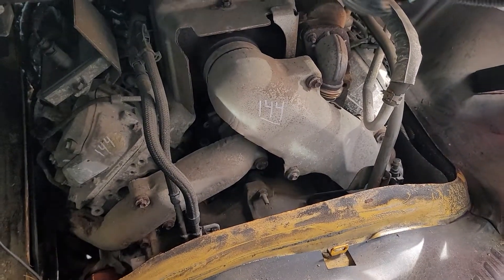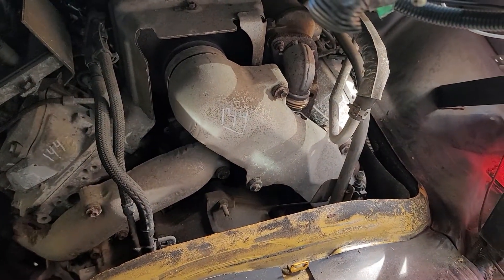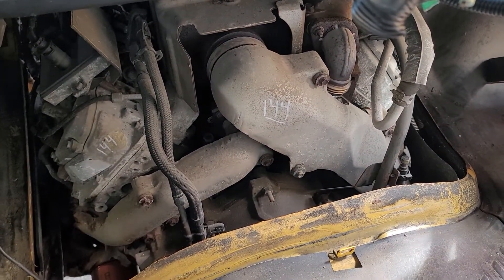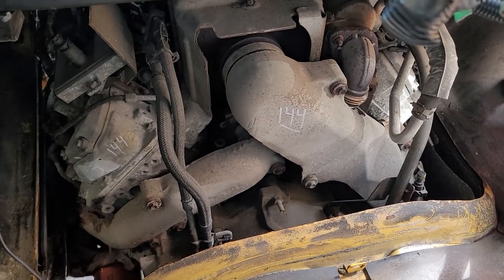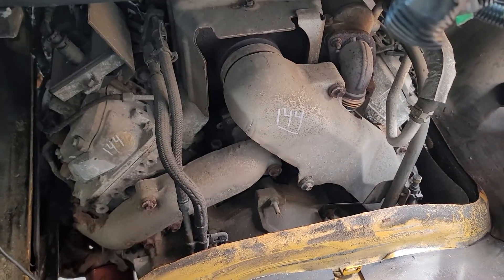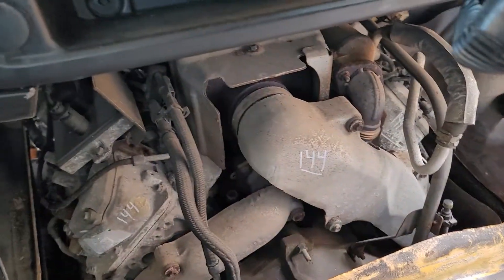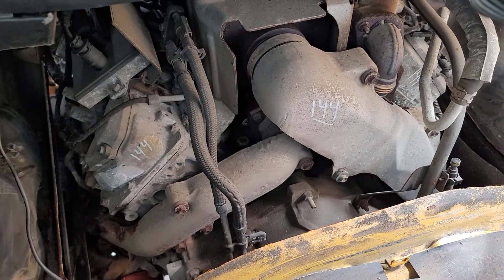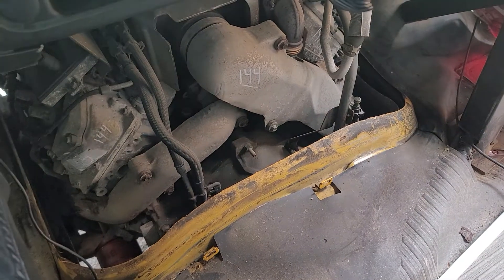2006 duramax lbz start and run #144